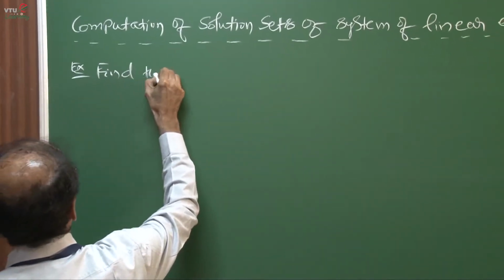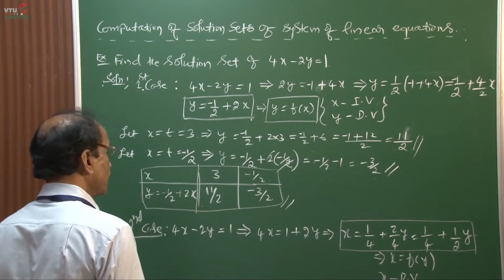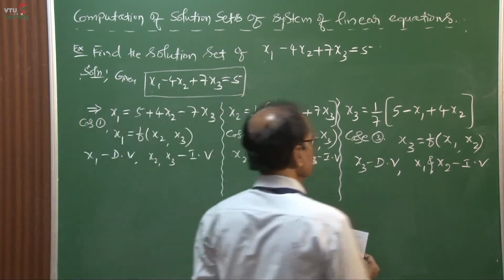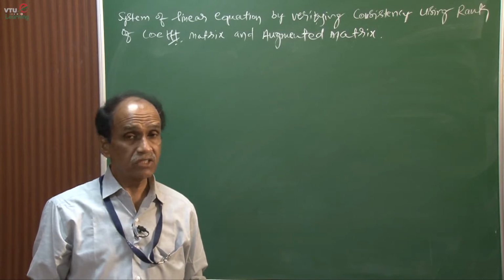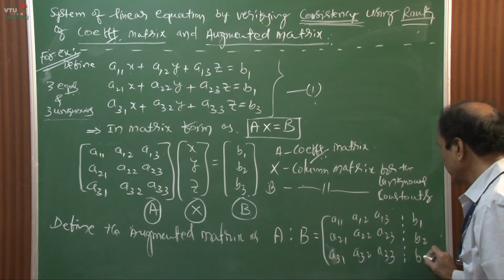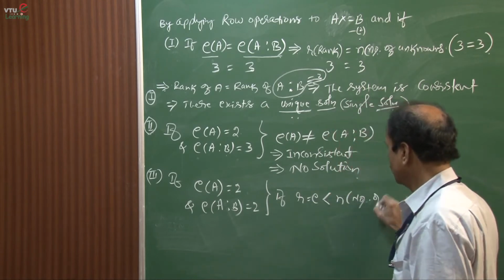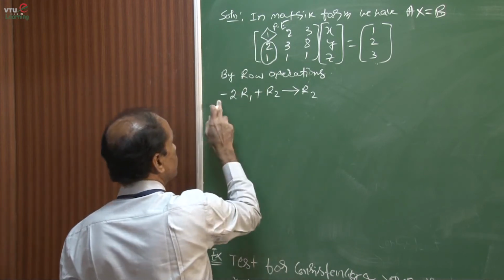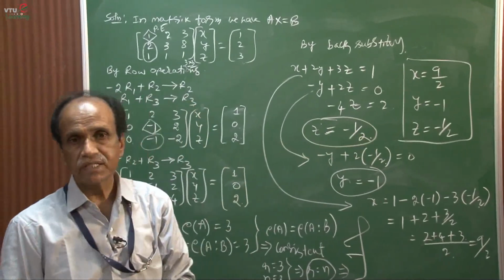Module 1 - Lecture 3